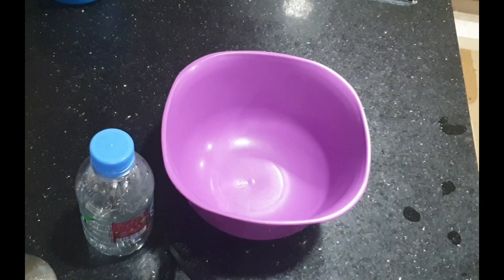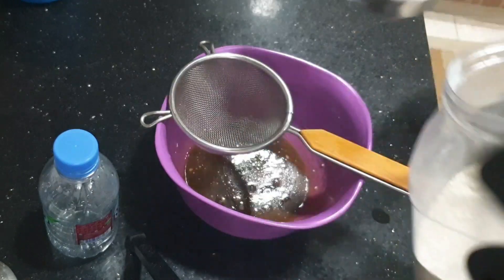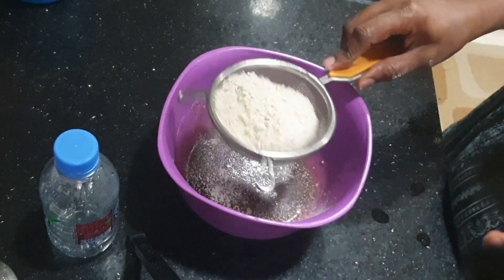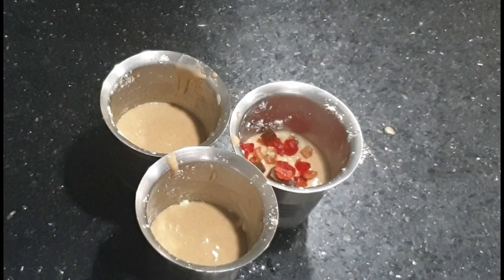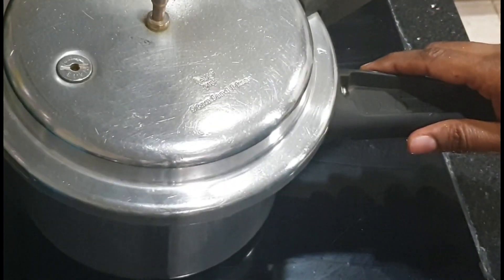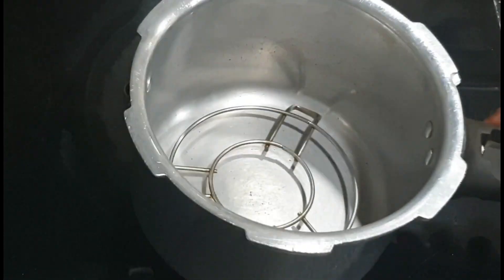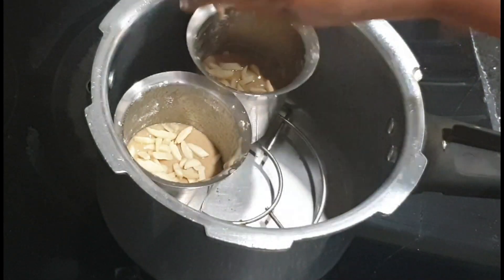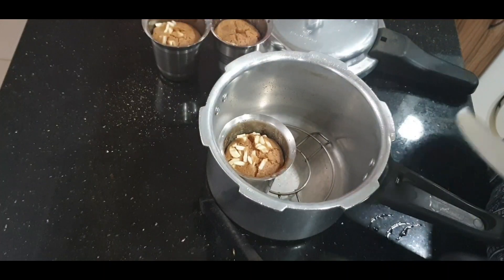பத்தே நிமிடத்தில் குக்கரில் soft கேக்|tumbler cake|sponge cake